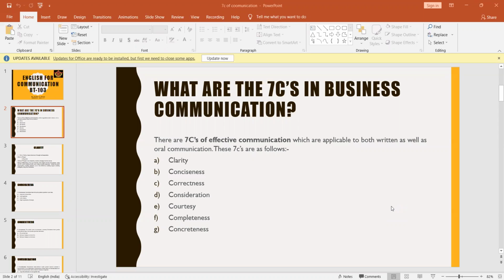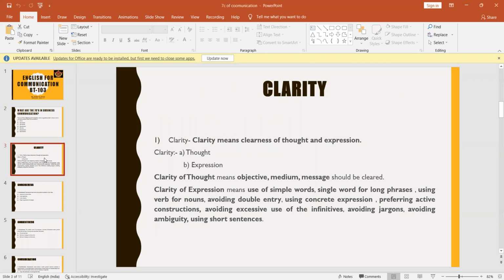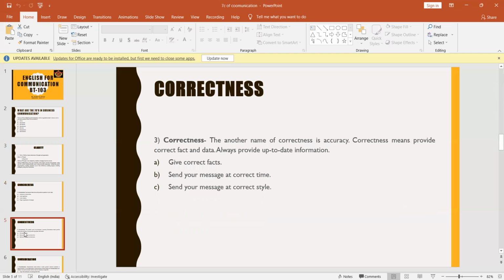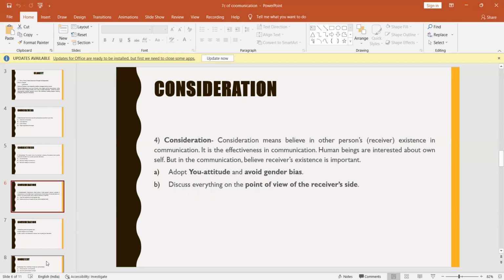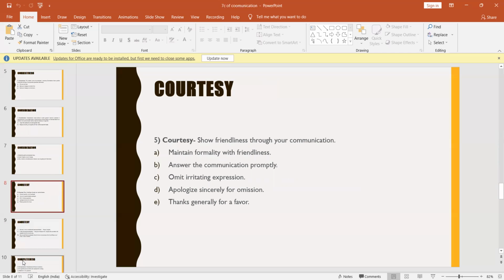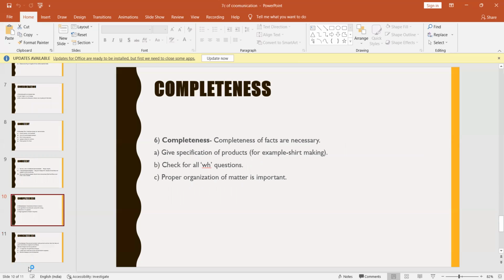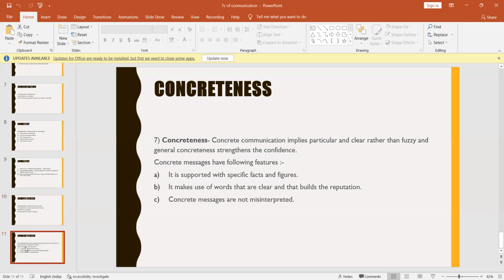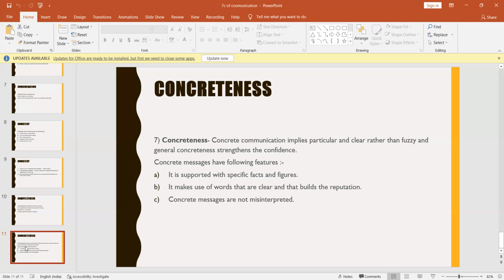communication skills by Dr.Sushmita Saha